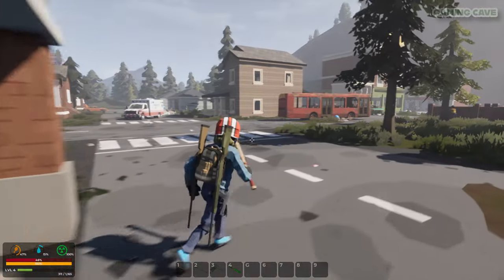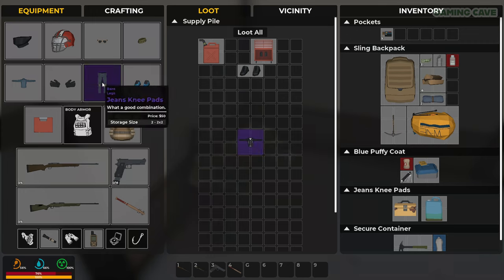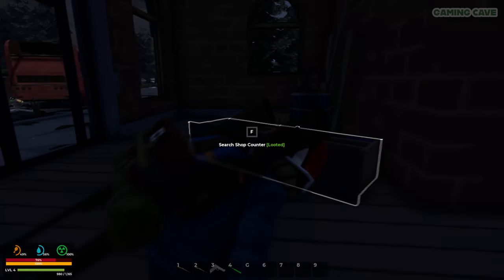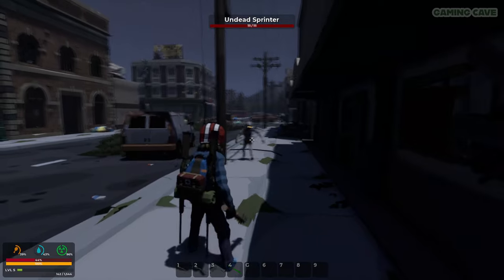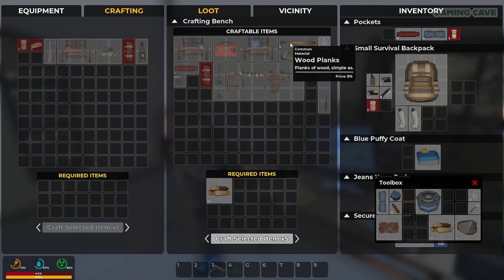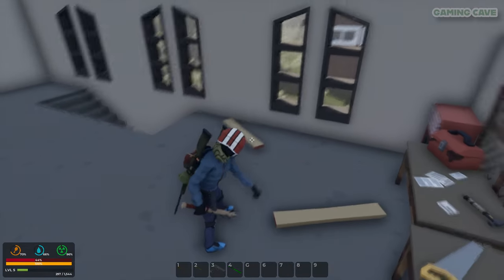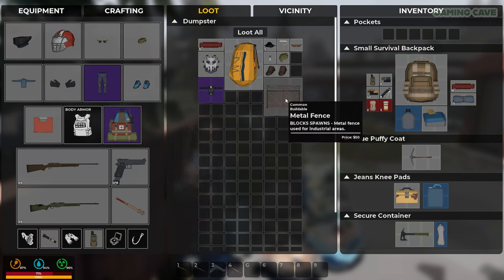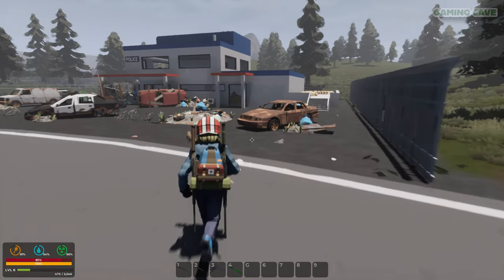Uncover the Mystery in SurrounDead EP.7: The Hunt for Metal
Get ready to dive into the heart-pounding adventure of SurrounDead EP.7: The Hunt for Metal. Follow along as we unravel the mystery and encounter thrilling challenges along the way. Don't miss out on the excitement!